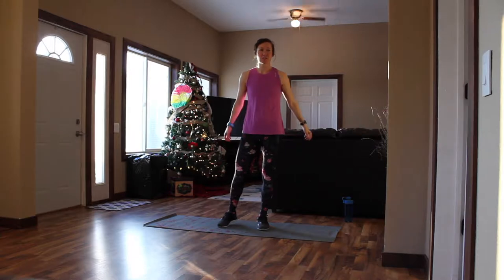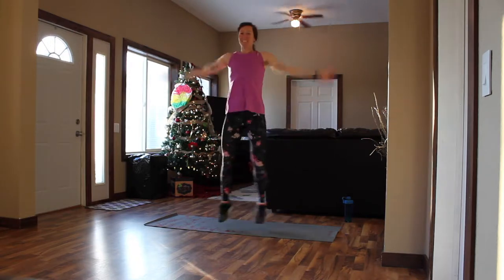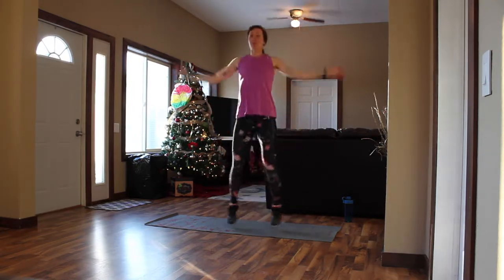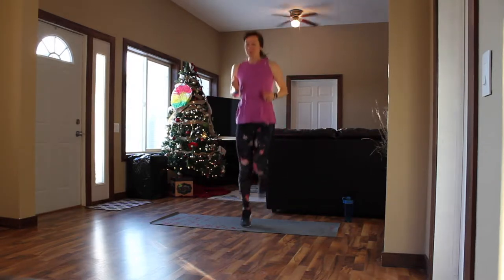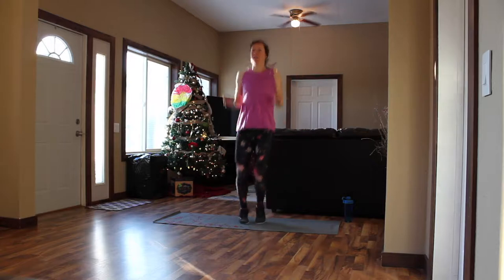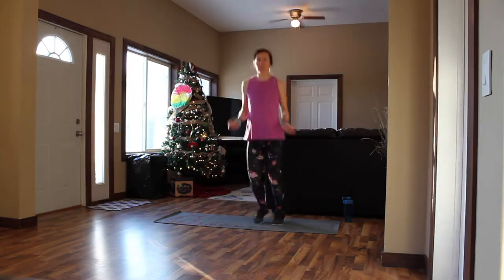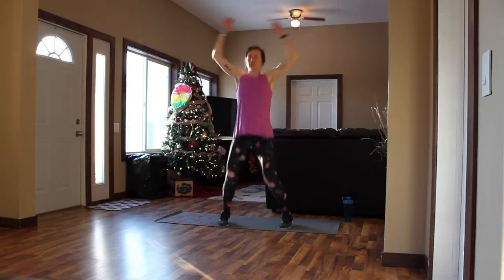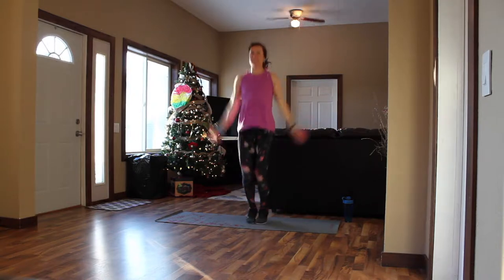HIIT Circuit Workout | Quick At Home Workout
I apologize for a slight video issue about midway through, my camera stopped recording and I was unaware! You still get the full workout though!

This workout consists of 2 different circuits, each containing 3 exercises which are performed for 30 seconds each. It is a great, quick full body workout.

Workout Breakdown:
Circuit 1:
-Jump Twists
-Squat + Side Bends
-Donkey Kicks
Repeat (for a total of 3)

Circuit 2:
-Ski Jumps
-Inchworm Pushups
-Windshield Wipers times

Make sure to do a cool down and give your body time to come back to a normal resting rate. Stretch and hydrate, drink plenty of water!

If you need a workout boost, be sure to ask me about my favorite preworkout!